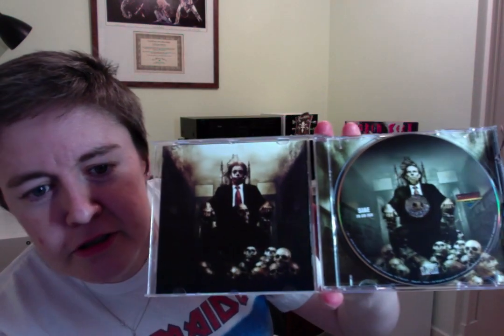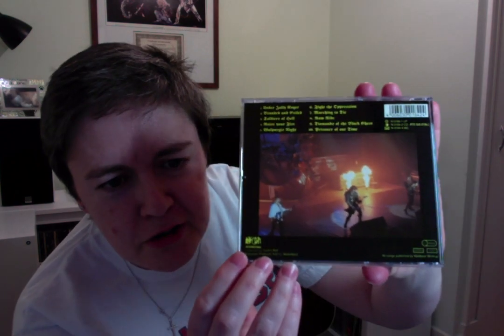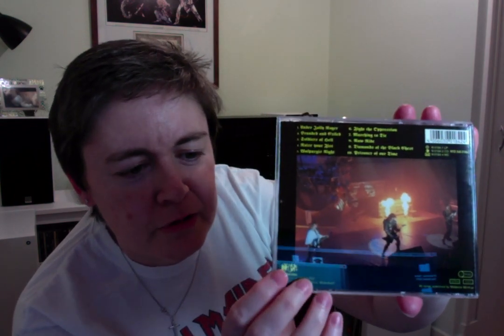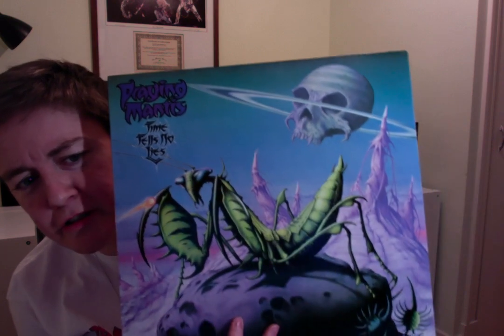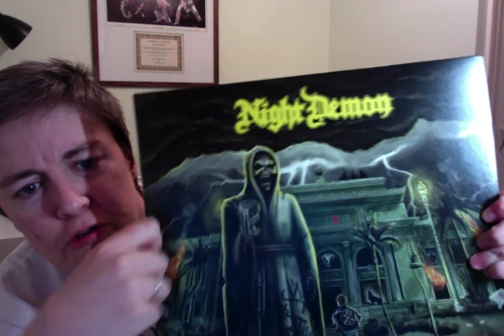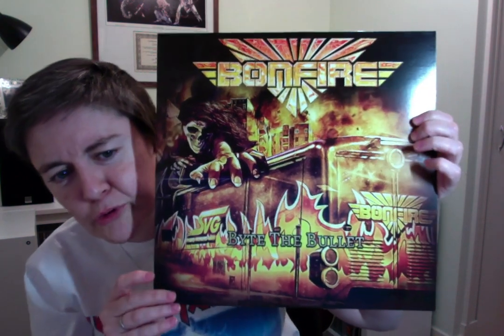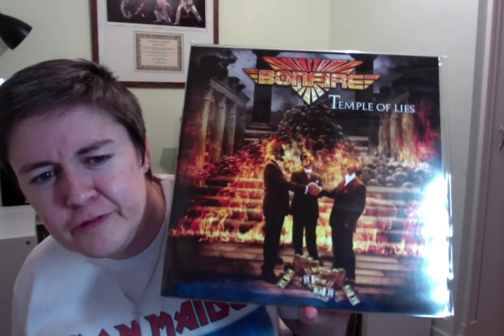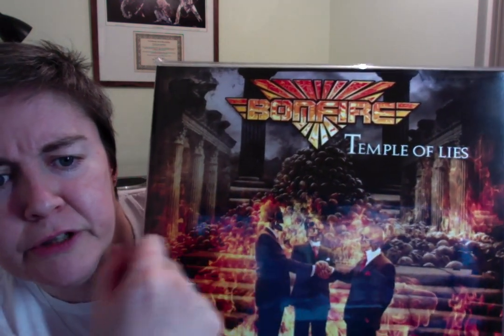VC: Thread Response - You Numb Skull! for Tainted Lord87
Here is my response to Tony's thread over at Tainted Lord 87 channel.